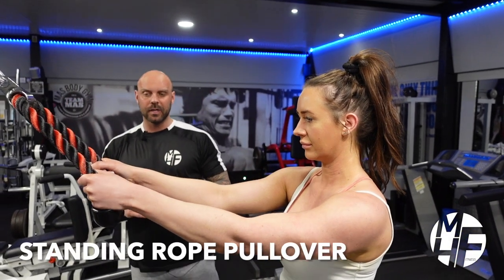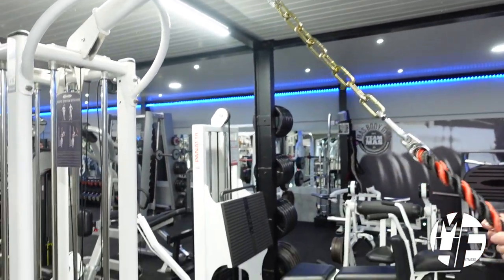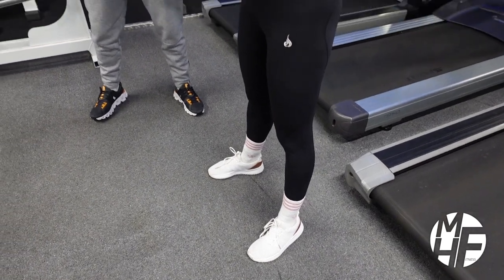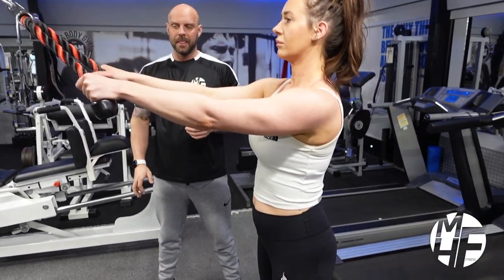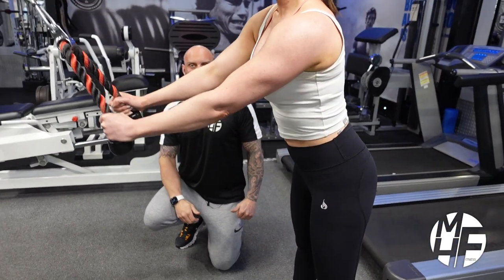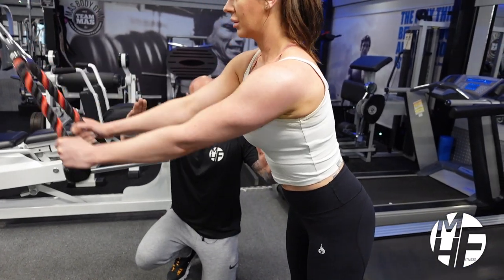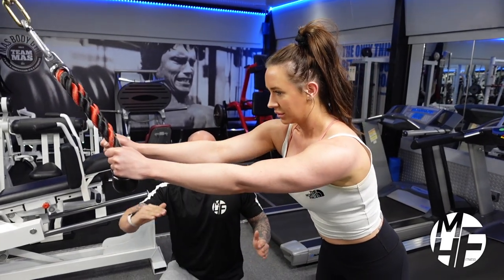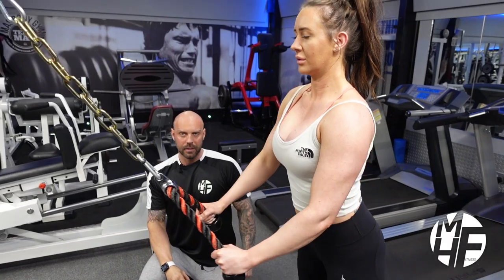How To Do Standing Rope Pullovers: A Step-by-Step Tutorial for Better Back Workouts